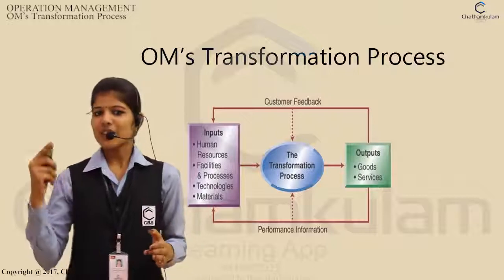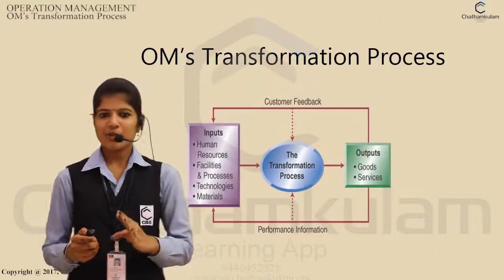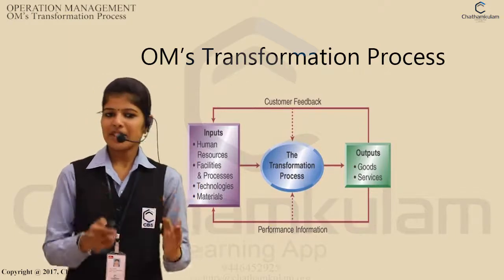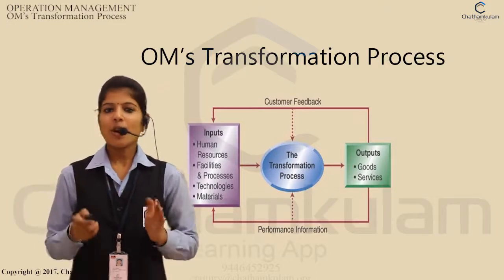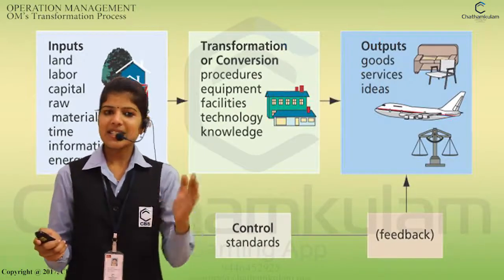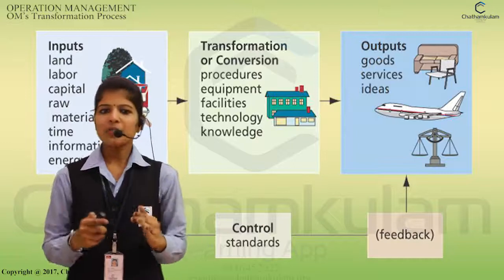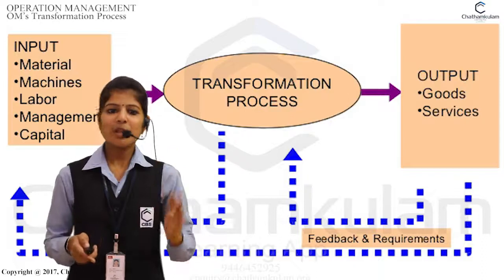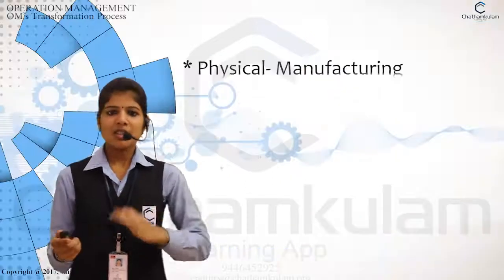OM-3- Transformation Process 1-module-1